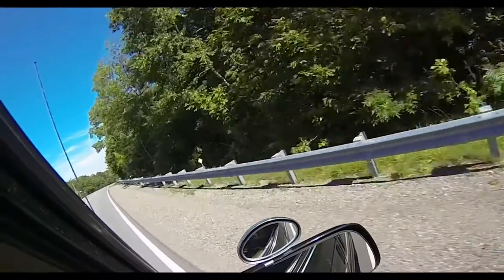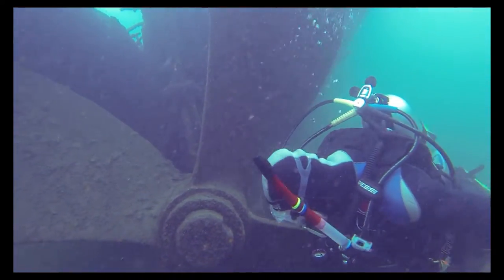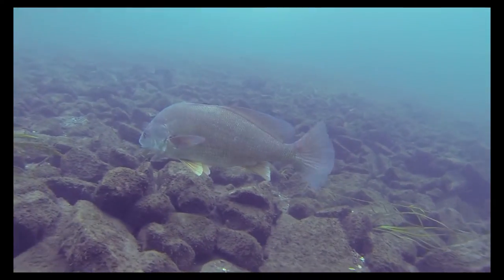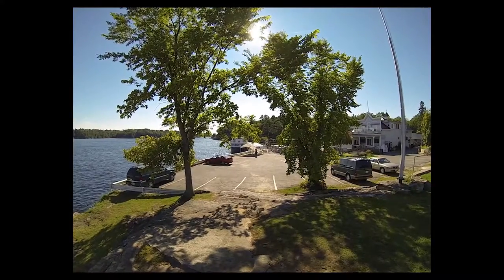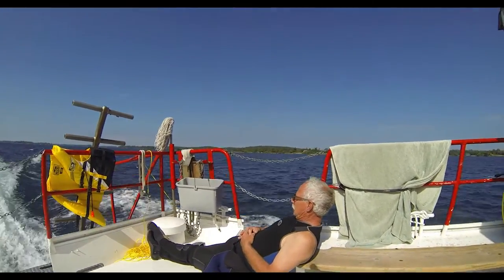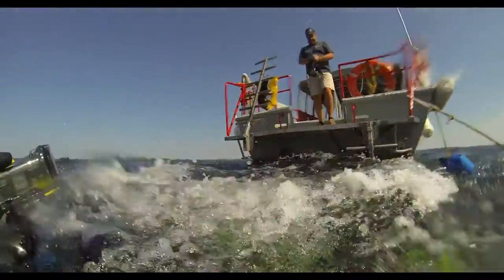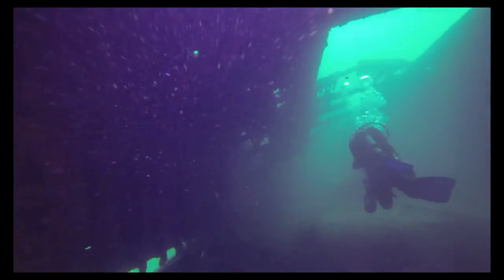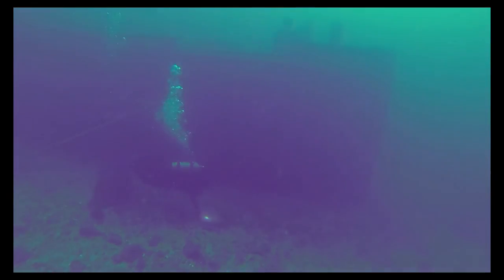Dive Destination:Wrecks Conestoga-Keystorm-Kinghorn, Brockville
Did you know that we have freshwater sponge in Canada?  Follow the dive team as we dive wrecks in the St. Lawrence Seaway.

Conestoga 1:03
Dive Rating:  Drift Certified Novice, Snorkel
Dive Type: Drift, Shore
Max Depth: 25ft
Dive Description: Wreck, macro photography, fish species
Dive Challenges: Strong current, other divers, boat traffic

Keystorm 4:00
Dive Rating:  Advanced, Wreck Certified Novice shallow end only
Dive Type: Deep, Boat
Max Depth: 25ft-120ft
Dive Description: Wreck, recreational
Dive Challenges: Strong current, penetration, depth

Kinghorn 6:25
Dive Rating:  Advanced
Max Depth: 95ft
Dive Description: Wreck, recreational, penetration
Dive Challenges: Strong current, depth